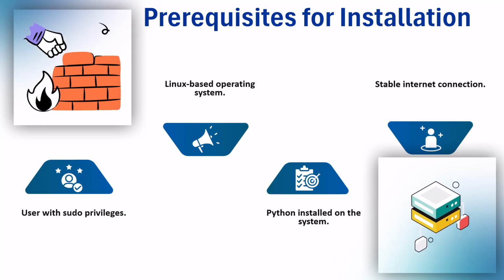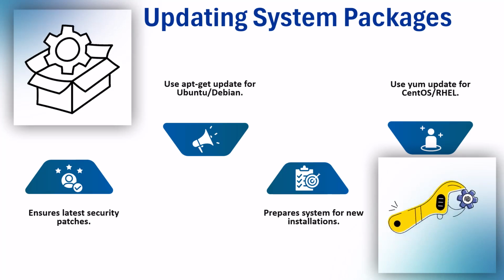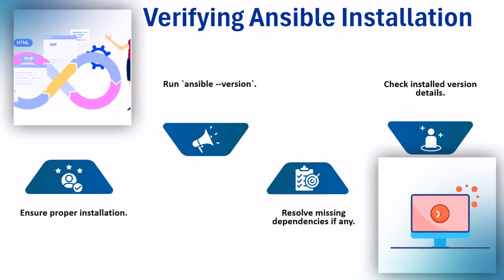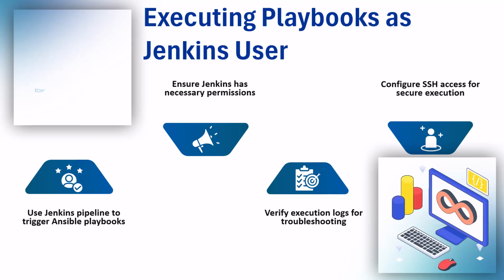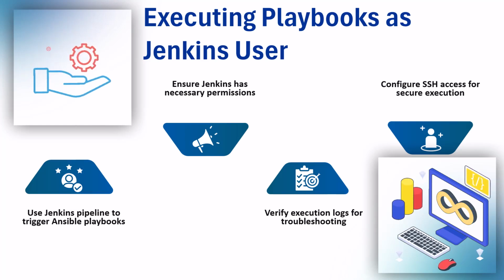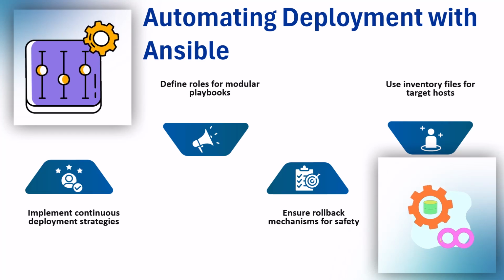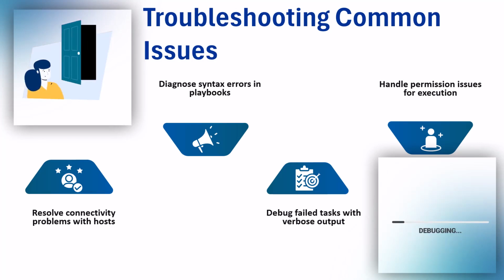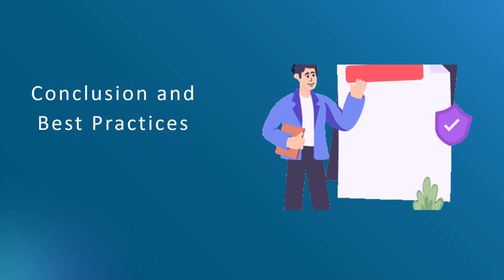How to Install Ansible on Jenkins User in Linux | Ansible Training for Jenkins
🚀 Ready to supercharge your automation skills? In this tutorial, we're diving deep into Installing Ansible for Jenkins User in Linux 🛠️. Whether you're new to Ansible or Jenkins, this step-by-step guide will get you up and running in no time! 🎯

1️⃣ Introduction to Ansible and Jenkins 🤖 – Understand how these two tools work together to create seamless automation.
2️⃣ Prerequisites for Installation 📜 – What you need before setting up Ansible for Jenkins.
3️⃣ Updating System Packages 🔄 – Keep your system up to date before installation.
4️⃣ Installing Ansible ⚙️ – Follow a simple installation process for Linux.
5️⃣ Verifying Ansible Installation ✅ – Test your setup to ensure a successful installation.
6️⃣ Creating a Jenkins User 👤 – Set up a dedicated Jenkins user for Ansible operations.
7️⃣ Granting Necessary Permissions 🔑 – Ensure the Jenkins user has the proper privileges.
8️⃣ Configuring SSH Access for Jenkins User 🔐 – Secure SSH access for smooth automation.
9️⃣ Setting Up Ansible Inventory 📄 – Define your servers and manage infrastructure efficiently.
🔟 Writing Ansible Playbooks 📝 – Create powerful automation scripts for deployment.
11️⃣ Executing Playbooks as Jenkins User 🚀 – Run Ansible playbooks from Jenkins.
12️⃣ Integrating Ansible with Jenkins Pipelines 🔄 – Automate CI/CD workflows effortlessly.
13️⃣ Automating Deployment with Ansible 🔥 – Deploy applications seamlessly with Ansible.
14️⃣ Troubleshooting Common Issues  – Fix common errors that might pop up.
15️⃣ Conclusion and Best Practices 🎯 – Final tips and tricks for mastering Ansible.

💡 Want to become an Ansible expert? Check out cyberbrainer.com 's top-tier training programs, where you can learn directly from industry professionals! cyberbrainer.com  offers hands-on projects, expert-led tutorials, and certifications that boost your career 🚀. Don't wait—enhance your skills now! 🌟

Keep learning and stay ahead in your IT journey with Ansible and Jenkins! 💙